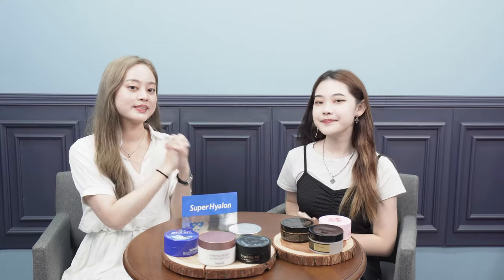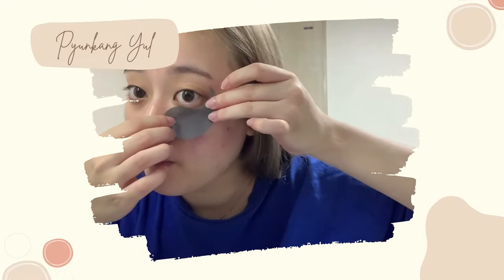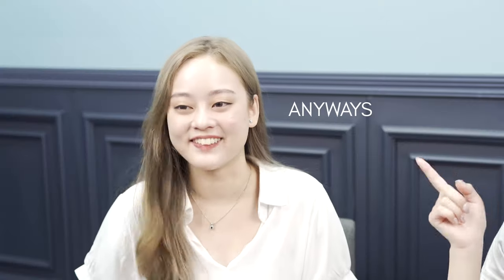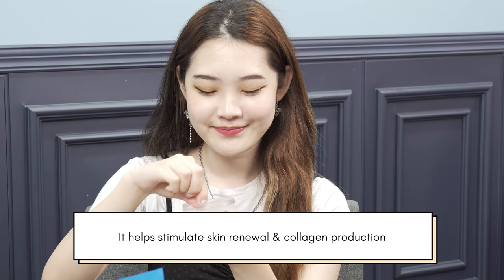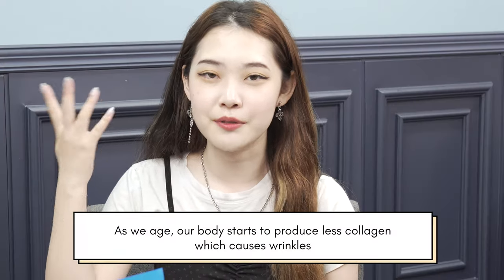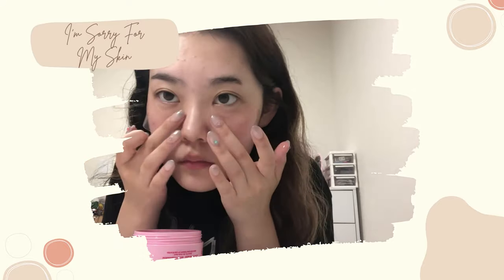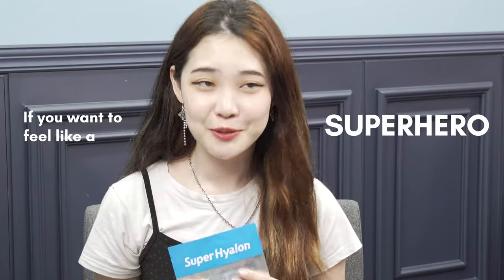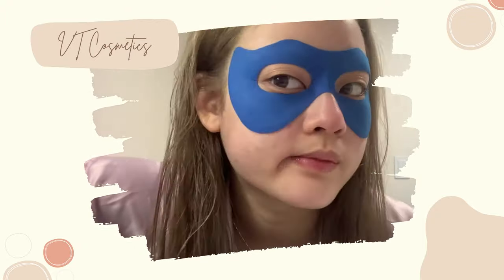Reviewing Eye Patches with WEIRD INGREDIENTS😱 // BEE VENOM, BIRD'S NEST, SNAIL SECRETION?!!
Have you ever heard of skincare products that uses BEE VENOM as its ingredients?😨 Even though it is not common yet, bee venom is used in skincare products as an anti-wrinkle agent. For those of you who have trouble picking which eye patch to buy, we did an honest review on several eye patches! Hope this helps you guys to make a decision😉

Products Mentioned:
1. [Pyunkang Yul] Black Tea Time Reverse Eye Patch

2. [Heimish] Bulgarian Rose Water Hydrogel Eye Patch

3. [COSRX] Advanced Snail Hydrogel Eye Patch

4. [I'm Sorry For My Skin] Brightening Hydrogel Eye Patch

5. [Benton] Snail Bee Ultimate Hydrogel Eye Patch

6. [VT Cosmetics] Super Hyalon Eye Patch

7. [SNP] Bird's Nest Aqua Eye Patch

Let's K-Beauty!

Worldwide Shipping:
⬛ STYLEKOREAN Global:

Time Line:
00:00 Introduction
00:34 Pyunkang Yul
1:36 Heimish
2:33 COSRX
3:24 I'm Sorry For My Skin
3:58 Benton
5:11 VT Cosmetics
6:03 SNP
7:00 Hydrogel Reuse Tips